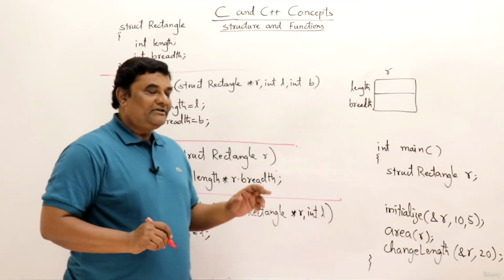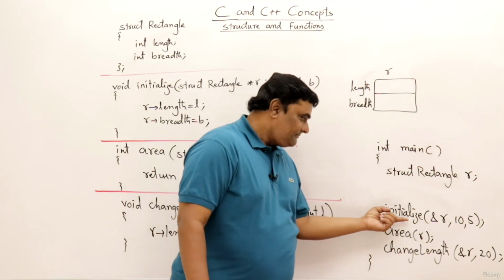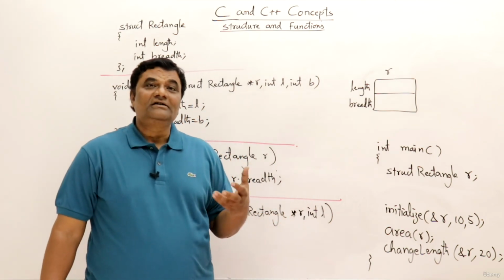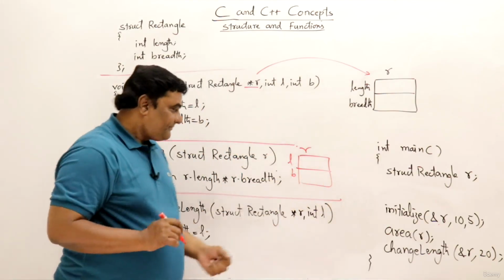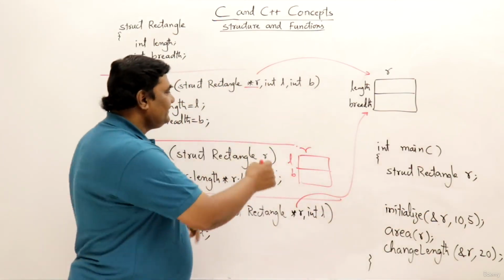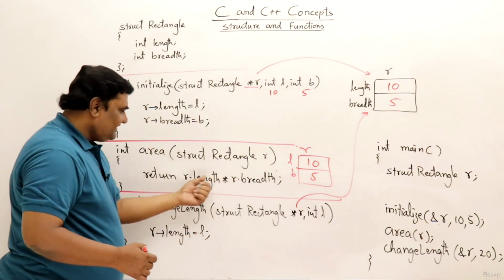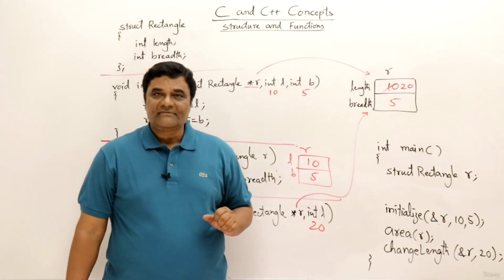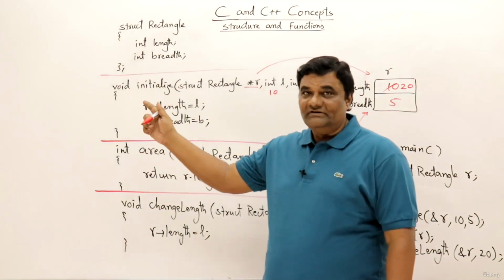2.19: Các khái niệm thiết yếu về C và C++ -- Cấu trúc và chức năng (phải xem)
2.19: Các khái niệm thiết yếu về C và C++ -- Cấu trúc và chức năng (phải xem)